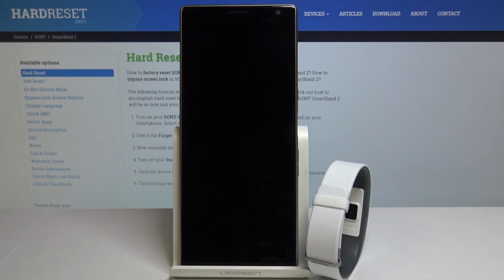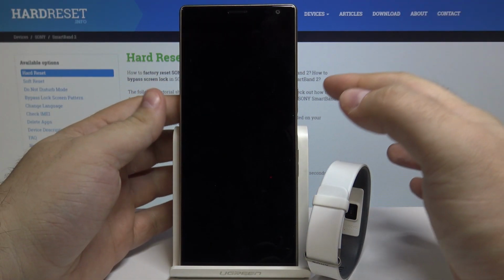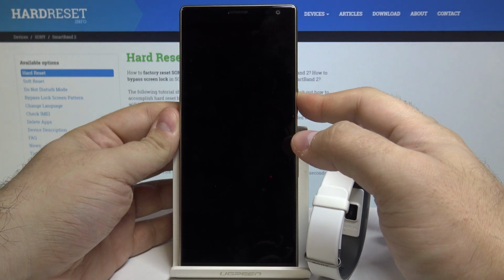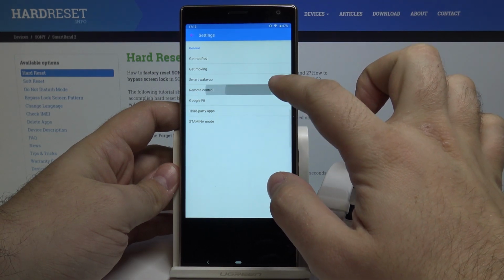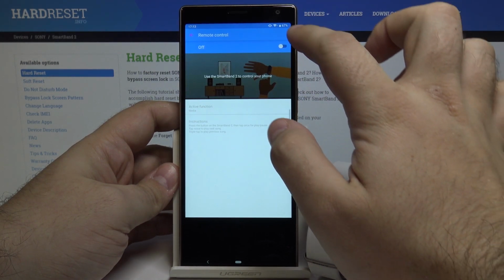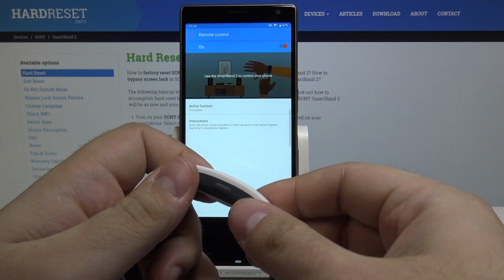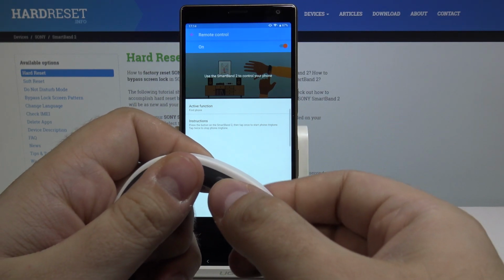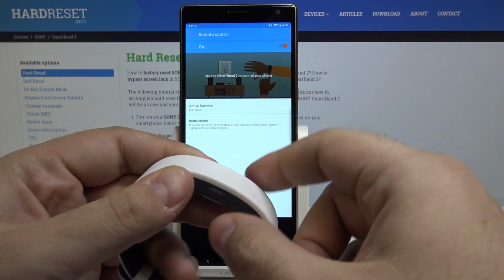How to Find Phone Function in SONY SmartBand 2 - Locate Details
Come along with the complete tutorial on how to locate all the Phone Function in your Sony SmartBand 2. Follow the presented steps and easily activate this super useful feature. Feel the vibration, which will notify you about alarms as well as bout incoming calls or messages. Do not miss any alert coming from your smartphone.

How to find Phone Function in SmartBand 2? How to connect phone with SmartBand 2? How to use Phone Function in SmartBand 2? How to enable Phone Function in SmartBand 2? How to activate Phone Function in SmartBand 2?